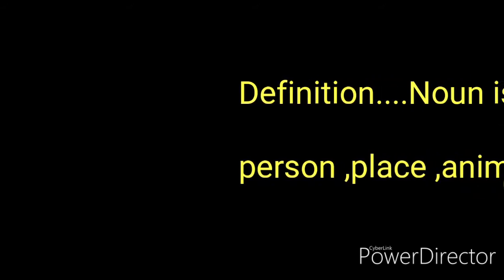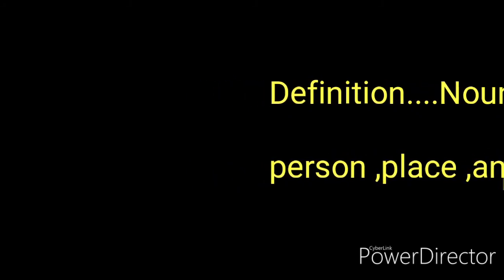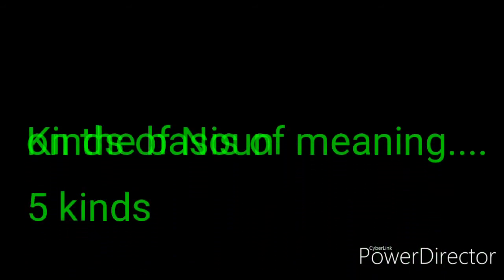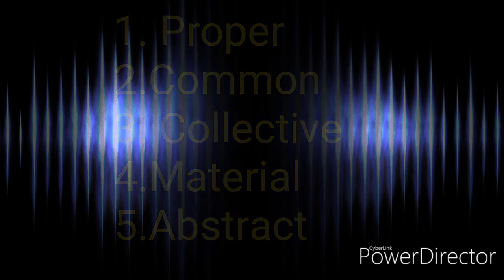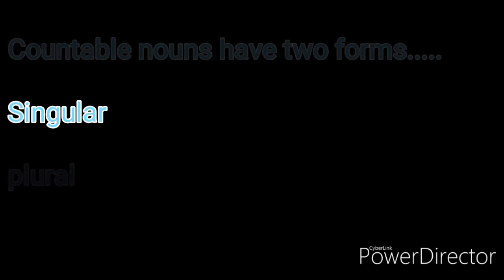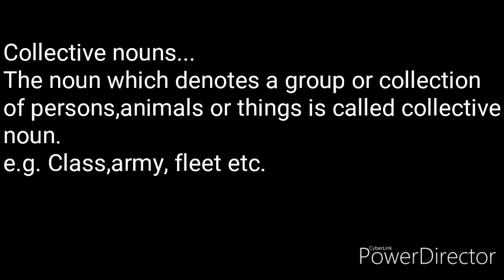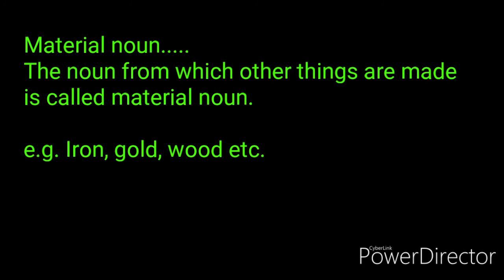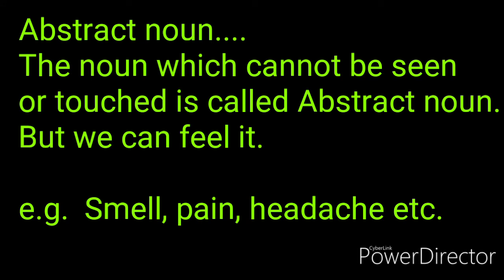Noun and kinds of nouns with examples for RBSE and CBSE students#proper,common, collective, material